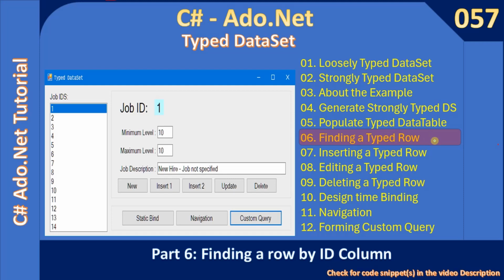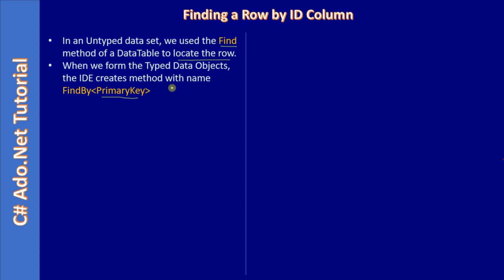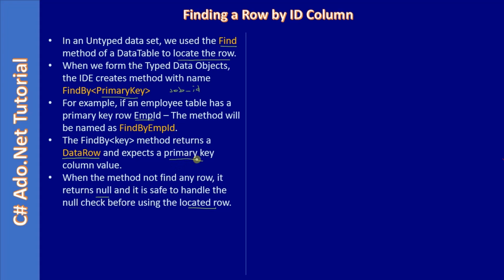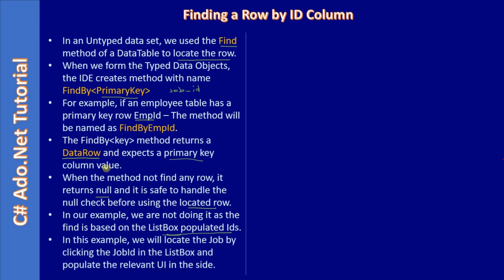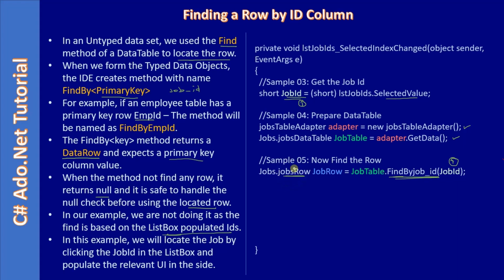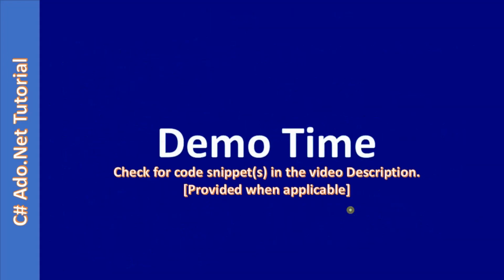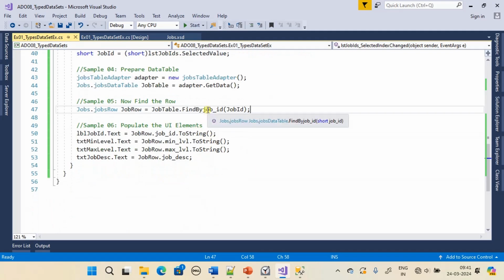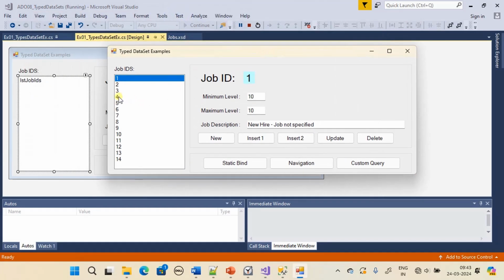Typed Data Objects | Part 6 - Finding a Row | Ado Net Tutorial #057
In this Ado.Net Tutorial, we will see how to find a specific row in a typed DataTable. Here, we will explore FindBy[KeyColumn] method of the Typed DataTable.